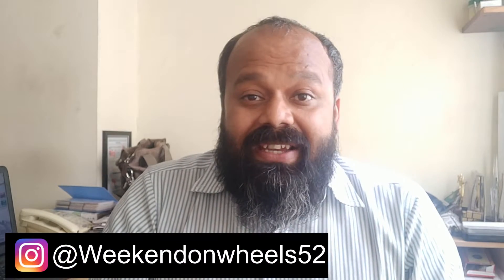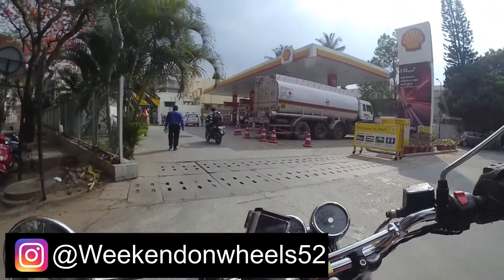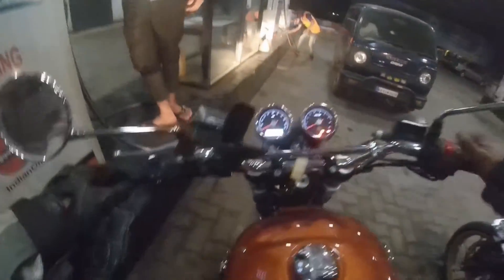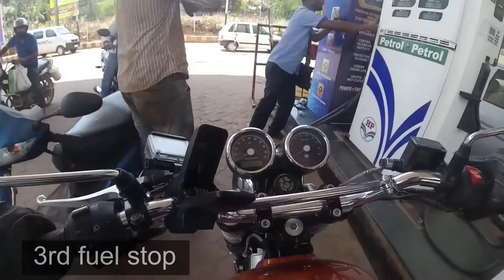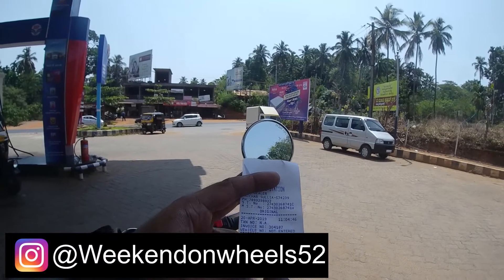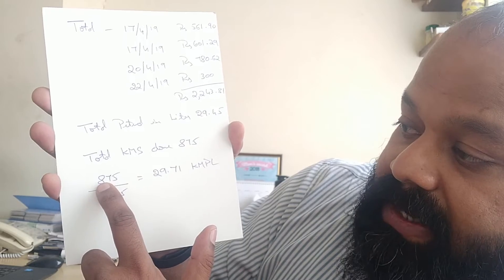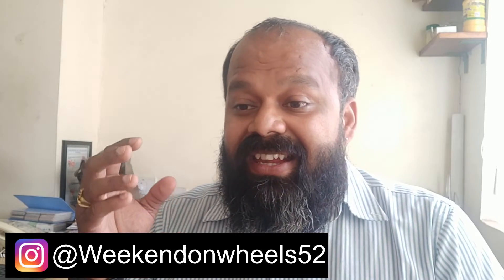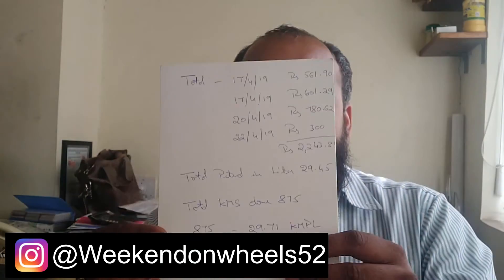Shocking mileage on Royal Enfield Interceptor 650 Twin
This video is about the mileage test of Royal Enfield Interceptor 650 Twin. The results where shocking. Check out the video to know more.

Thank you Royal Enfield Karnataka for the support & helping me with the Interceptor 650 bike to ride down to my home town.

Special thanks to Raghav & his team for making this happen & reaching out to me.

You can follow Royal Enfield Karnataka on their Instagram

This video was shot using One plus 5T with a mobile gimble, YI lite 4K action cam & SJ cam 6 legend .